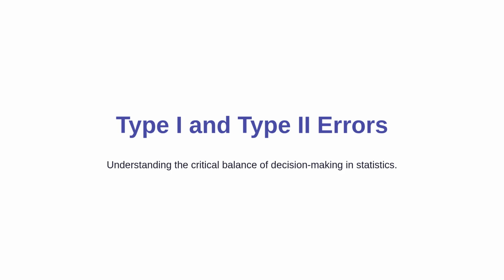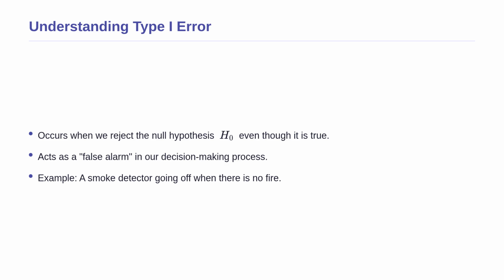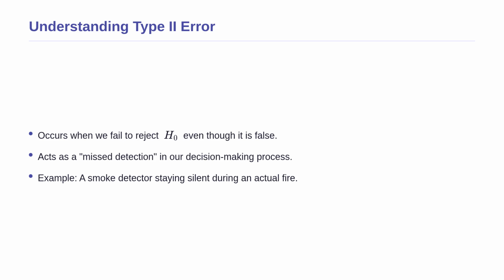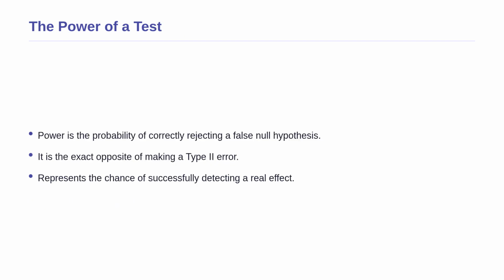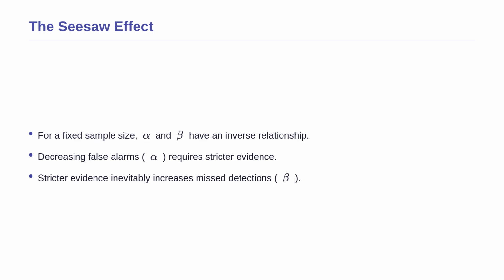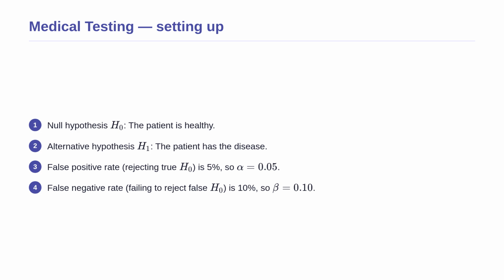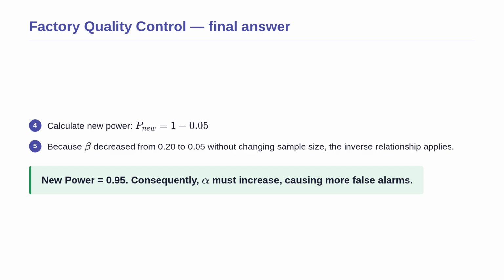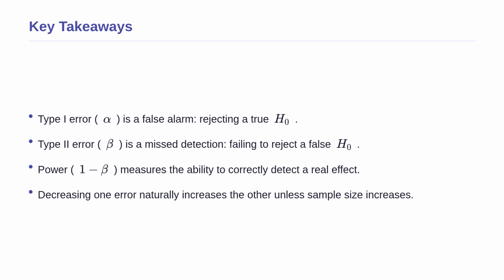Sampling Distributions - Type I and Type II Errors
Video lecture on Type I and Type II Errors for Sampling Distributions.